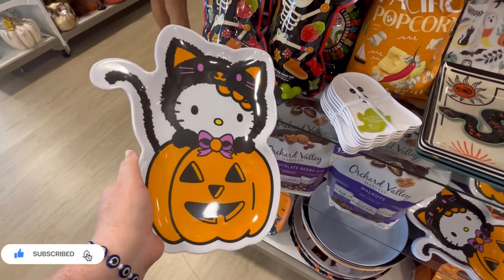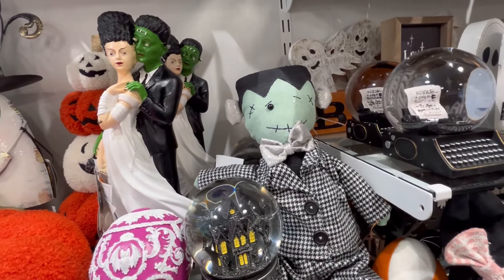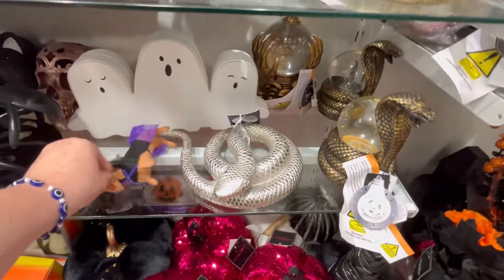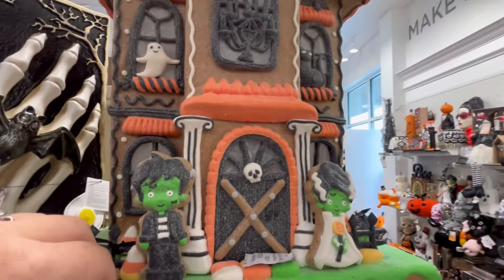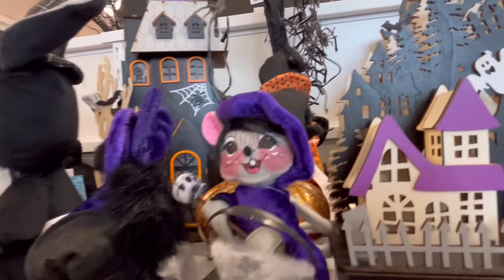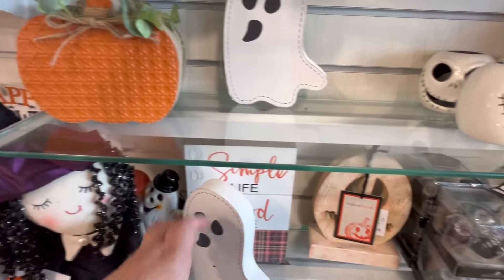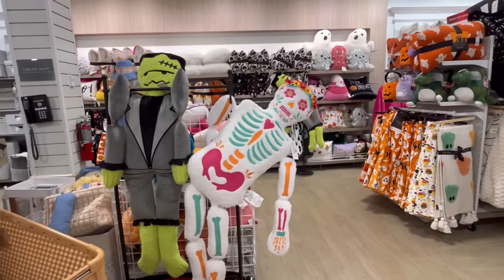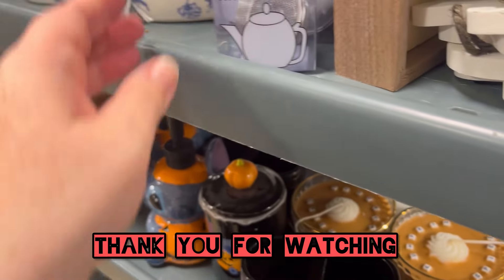Halloween Hunting at HomeGoods | Shop with Me | Sweet Southern Saver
Hi Guys, My name is Ashley! I love to shop all around the Southeast region. My goal is to find the best deals around!